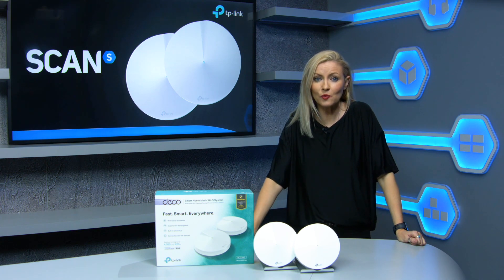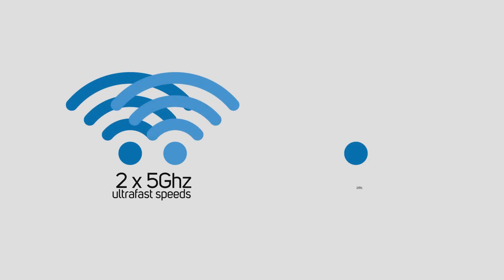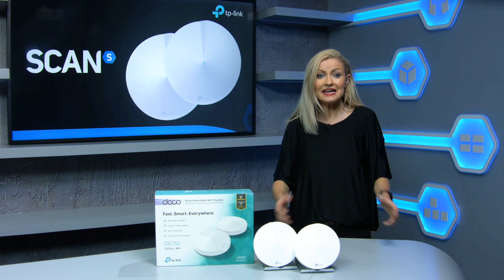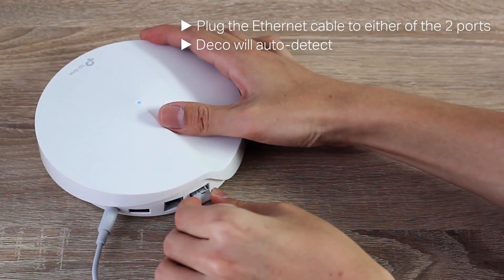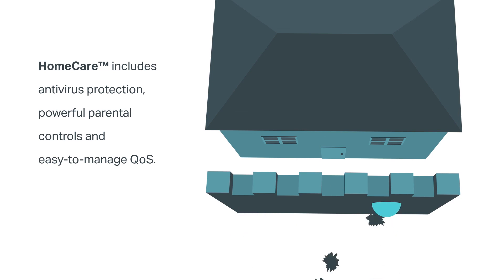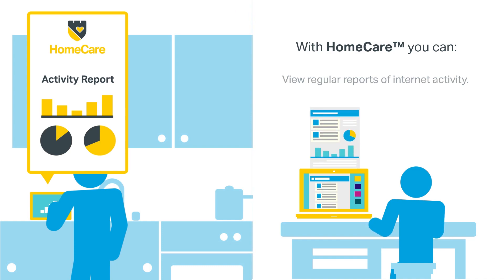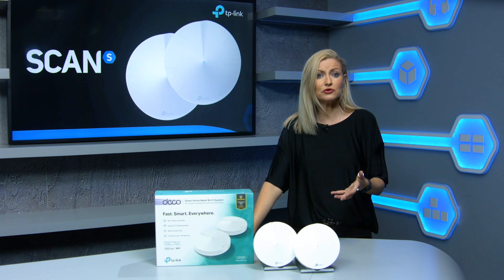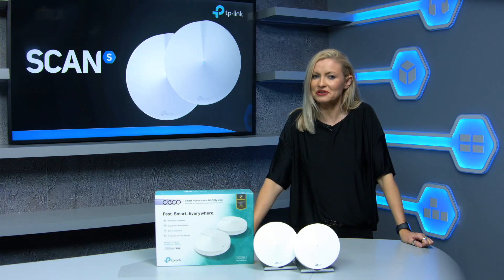TP-LINK Deco M9 plus mesh Wi-Fi system - Product Overview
Fast, Smart, Everywhere
Deco is the simplest way to guarantee a strong Wi-Fi signal in every corner of your home up to 4,500 square feet. Enjoy fast and secure Tri-Band Wi-Fi no matter how many devices you have. Deco M9 Plus connects and controls all your smart home devices as a hub, no need for additional hub.

More than Dedicated Wireless Connection
Three separate Wi-Fi bands deliver super-fast, stable connections to devices in every room of your home. More bandwidth is freed up with dedicated wireless links between Deco units. Say goodbye to lag with AC2200 Wi-Fi system. Deco M9 Plus uses not only 5G_1(867Mbps) as wireless backhaul but also 5G_2(867Mbps) and 2.4G(400Mbps) as backhaul while traffic gets heavy, delivering speeds over 1000Mbps which is ideal for your gigabit fibre.

Dead-zone Killer
Eliminate weak signal areas with whole-home Wi-Fi. No more searching around for a stable connection.
Want more coverage? Simply add another Deco.

No More Buffering
Tired of endless loading? With an ever increasing number of bandwidth-hungry gadgets in our homes, you need a network that can rise to the challenge. With network speeds three times faster than the previous generation routers thanks to 802.11ac wireless technology, Deco can provide lag-free connections for over 100 devices.

Whole Home Seamless Roaming
Deco units work together to form one unified network. Enjoy your smart life not just in your living room, but all around your entire house with Deco M9 Plus’s smart mesh.

The Smart Hub of Your Home
Deco M9 Plus acts as a smart home hub, bringing all your products together in one easy-to-use app. Set interactions between Zigbee, Bluetooth and Wi-Fi devices. With Deco M9 Plus, enjoy the magic of the smart home in every room.

Great Compatibility
TP-Link smart devices, GE, Kwikset and other leading brands are supported, making possible a range of interactions between bulbs, locks, cameras and more.

Setup Just Got a Lot Easier
Unbox Deco, install the app and then simply follow the on-screen directions. Deco will take care of the rest, getting your network up and running in minutes.

TP-Link HomeCareTM
TP-Link HomeCare TM ensures every device on your network remains protected, with a threat database updated live by Trend Micro TM.
Powerful parental controls can limit online time and block inappropriate content according to unique profiles created for each family member.
Built-in Antivirus helps you defend against malicious website and guard your online payment.